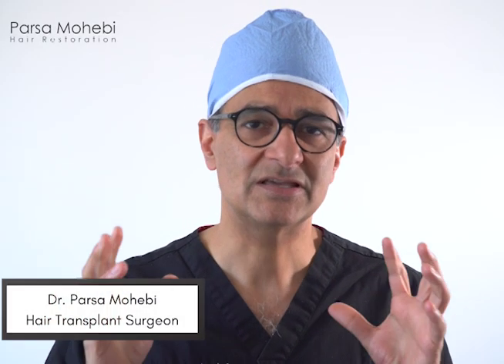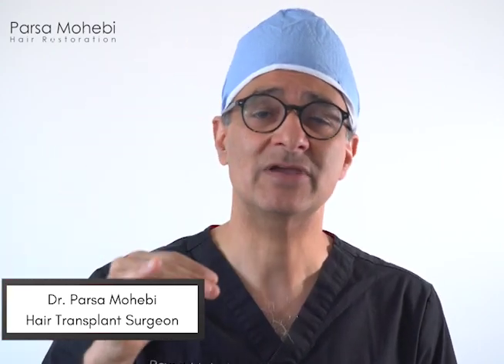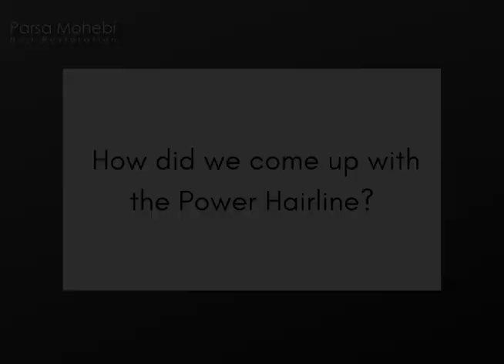Power Hairline Procedure Q + A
An aging hairline is seen in most middle aged men and women and it is not a surprise to hair specialists. Many people don’t mind an aging hairline. However, for the ones who want to restore their hairline to its original appearance, a hair transplant can help. We call this procedure, “Power Hairline®”.

Restoration of a Power Hairline® can be achieved in an outpatient setting in just a few hours. The advantage of not shaving the head through a celebrity hair transplant is that patients can walk out of the procedure without any detectable sign of having a hair restoration procedure.

In this video, LA hair transplant surgeon Dr. ParsavMohebi will answer all the questions people have been wanting to know about his signature Power Hairline® procedure.

𝗣𝗮𝗿𝘀𝗮 𝗠𝗼𝗵𝗲𝗯𝗶 𝗛𝗮𝗶𝗿 𝗥𝗲𝘀𝘁𝗼𝗿𝗮𝘁𝗶𝗼𝗻
𝘉𝘦𝘷𝘦𝘳𝘭𝘺 𝘏𝘪𝘭𝘭𝘴 • 𝘌𝘯𝘤𝘪𝘯𝘰, 𝘊𝘈
(𝟴𝟴𝟴) 𝟯𝟬𝟮 - 𝟴𝟳𝟰𝟳
𝘸𝘸𝘸.𝘱𝘢𝘳𝘴𝘢𝘮𝘰𝘩𝘦𝘣𝘪.𝘤𝘰𝘮